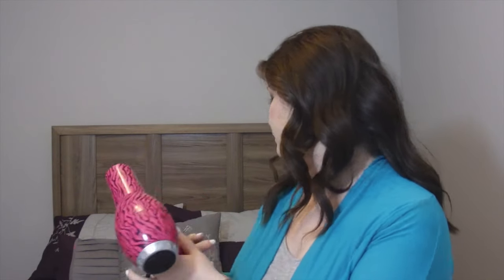Winter Hair Care Routine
As requested here is my Winter Hair Care Routine!! What are you using this Winter season!

Linkable Products Mentioned (This was all I could find)